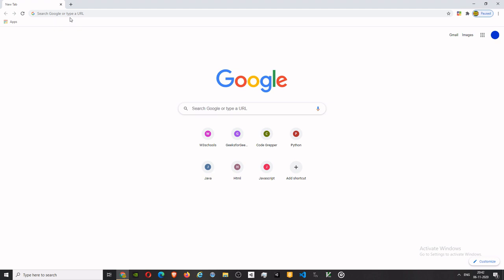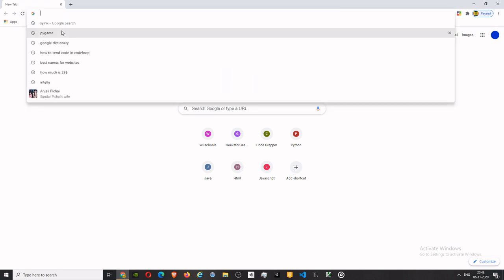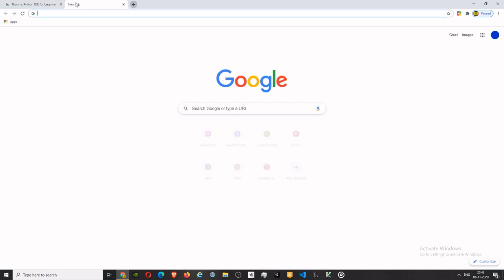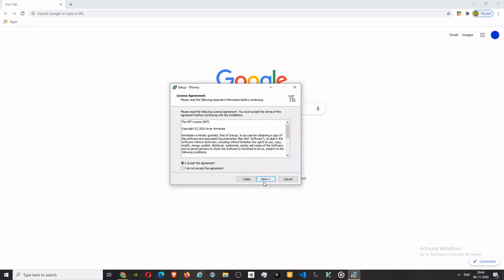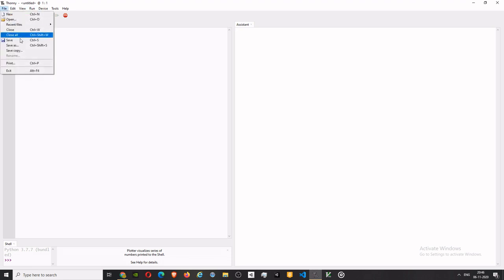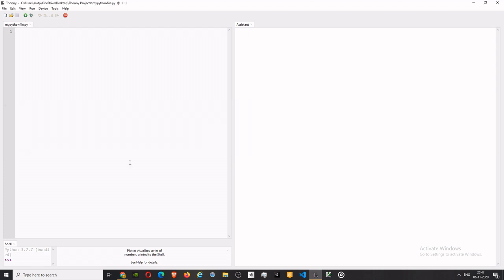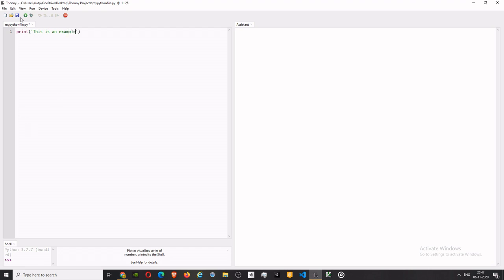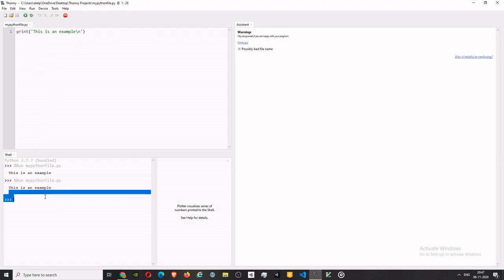Python programming part16 - Install Thonny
This video covers how do you install an app that runs python